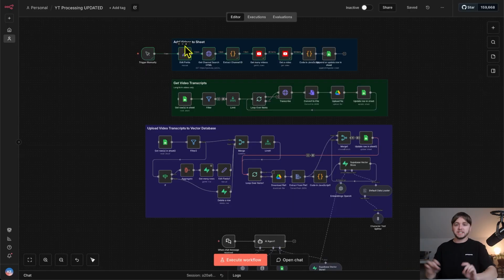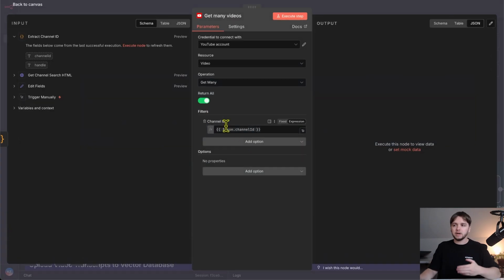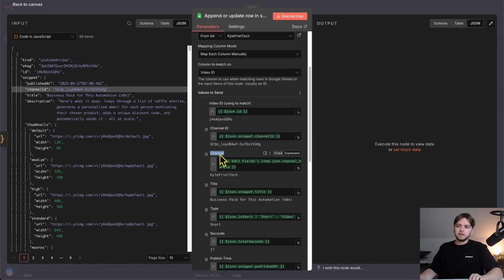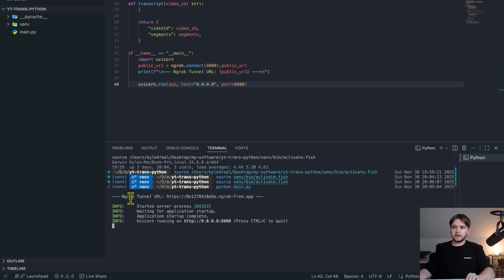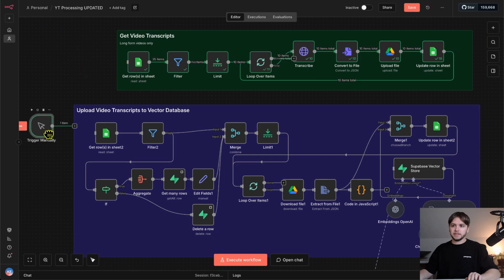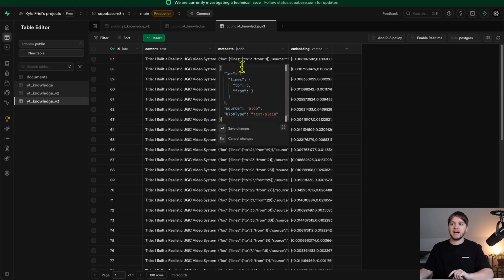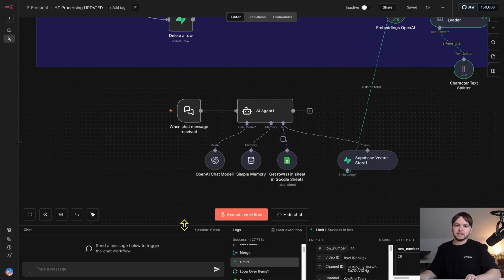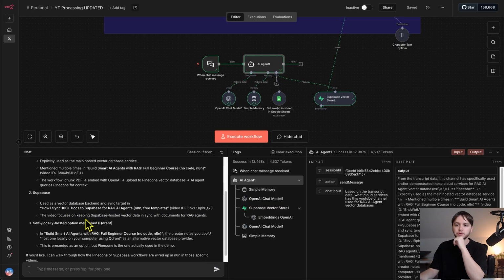Turn ANY YouTuber into Your Own AI Agent (No Code, free n8n template)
along with the google sheet template, and sql code used to generate vector db in supabase

Summary ⤵️
In today’s video I’m showing you how to turn any YouTube channel into a fully searchable knowledge base — and essentially transform that creator into your own personal AI assistant.
I’ll walk you through the full n8n workflow that:
• Scrapes every video on a channel
• Stores all metadata in Google Sheets
• Auto-transcribes long-form videos for free
• Uploads transcripts to Google Drive
• Chunks and embeds the content
• And loads everything into a Supabase vector database

By the end, you’ll be able to build AI agents that act like your favorite YouTubers, run competitor analysis, generate content, and more. Plus, you can download the entire workflow template completely free.

⏱️ Timestamps
00:00 Hook & Intro
00:30 Workflow Demo
02:05 Section 1: Scrape Channel Data
11:42 Section 2: Get Transcripts
19:28 Section 3: Vector Database
30:28 Building the AI Agent
34:45 Testing the Agent
35:52 Outro